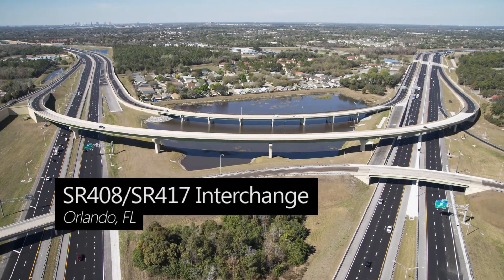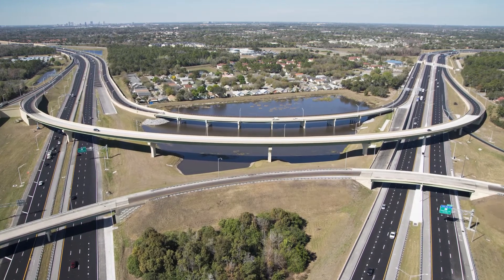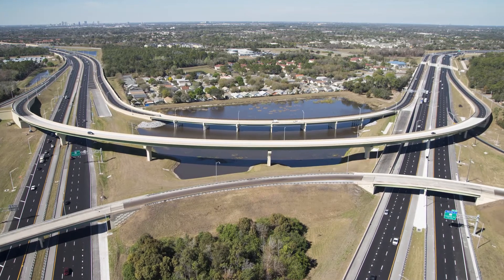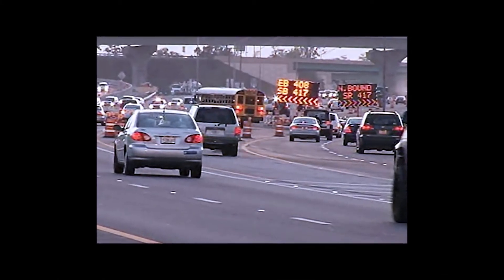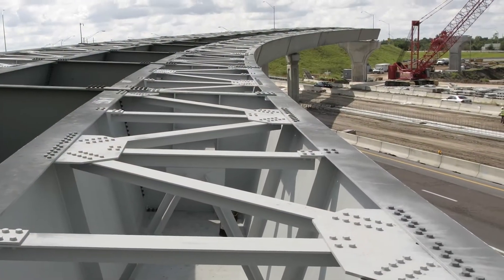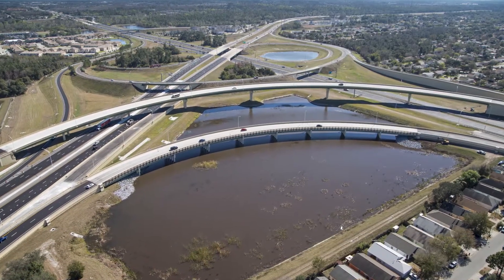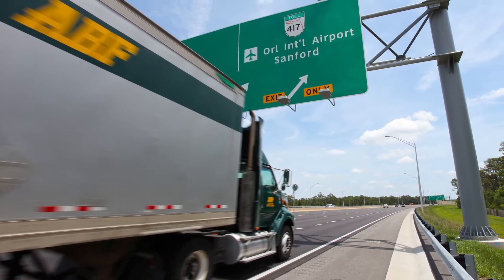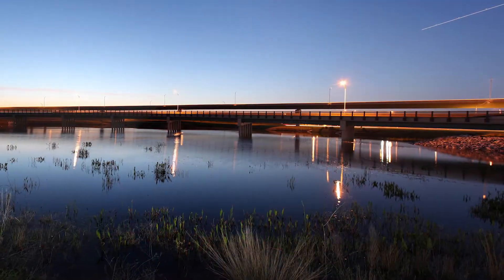RS&H SR 408/SR 417 System Interchange Orlando-Orange County Expressway Authority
RS&H
SR 408/SR 417 System Interchange
Client: Orlando-Orange County Expressway Authority
Category: Transportation
The SR 408/SR 417 interchange in Central Florida is one of the largest and most heavily traveled interchanges linking east Orlando, Seminole County, and downtown. Built nearly 25 years ago, the interchange suffered severe congestion and was confusing to motorists. To address these issues and improve regional mobility, the Orlando-Orange County Expressway Authority selected RS&H to design a true system-to-system interchange that would ease congestion while providing safe and efﬁcient movement of trafﬁc, improved capacity, and proper driver expectancy.
The project involved complex challenges, such as the design and construction of five bridges on three different sites, and features numerous innovations, including five overhead signs that meet newly adopted guidelines in the Manual on Uniform Traffic Control Devices. These massive signs—some of the first in Florida—will benefit tourists traveling the region. In addition, the team designed and installed Florida’s first transparent bridge-mounted noise barrier.
The SR 408/SR 417 interchange is a true success and stellar example of teamwork, as well as proactive design and construction. The highly complex improvements were completed ahead of schedule while maintaining the interchange flow of approximately 171,000 vehicles per day, a testament to the team’s design and seamless coordination with all stakeholders involved.